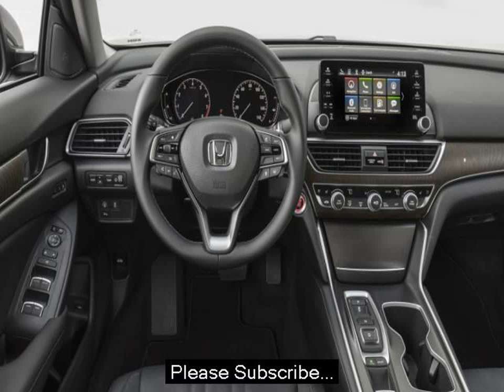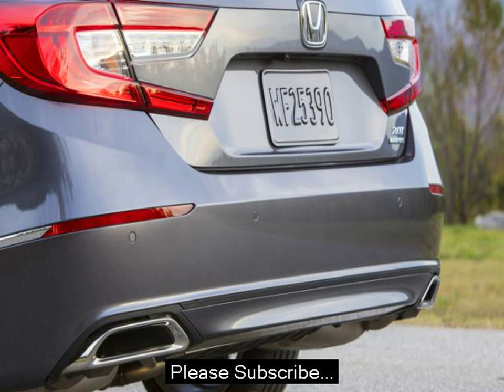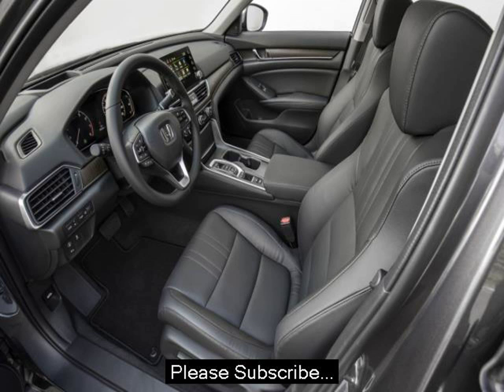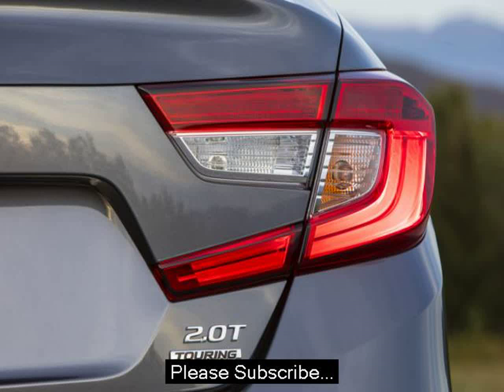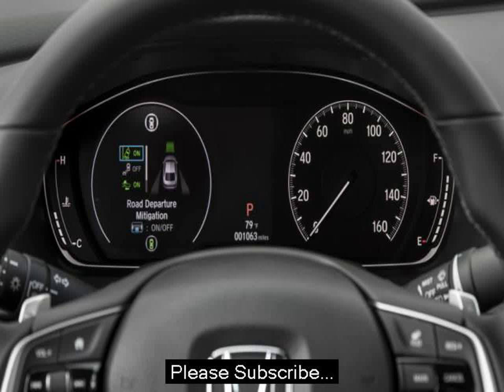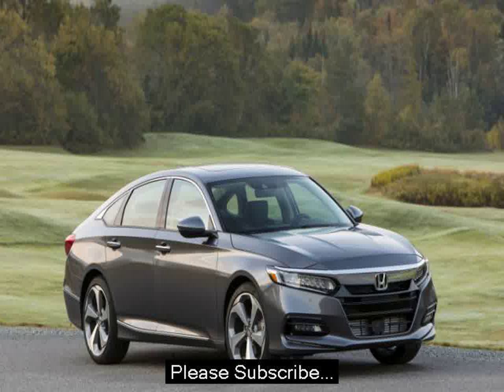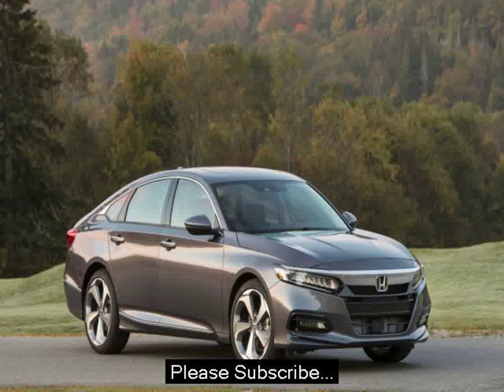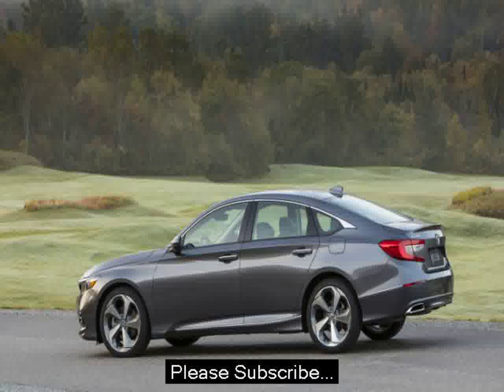HOT NEWS!!! 2018 Honda Accord Gas Tank Size Grey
2018 Honda Accord | 2018 honda accord sport interior,2018 honda accord spy shots,2018 honda accord safety features,2018 honda accord touring,2018 honda accord turbo,

2018 honda accord test drive,2018 honda accord touring v6,2018 honda accord type r,2018 honda accord trims,2018 honda accord touring price,